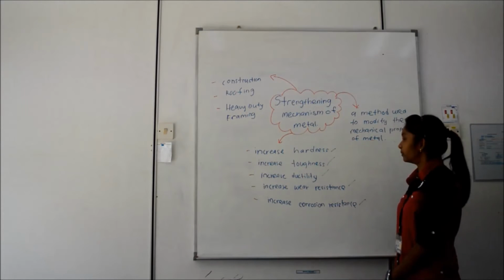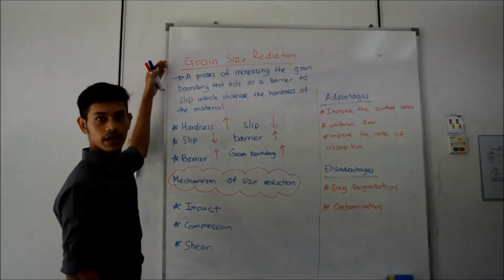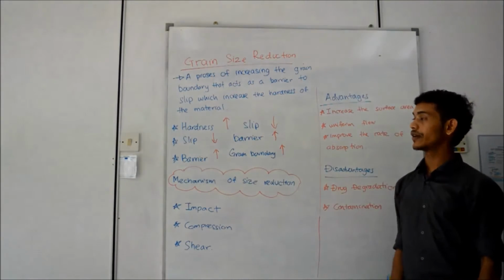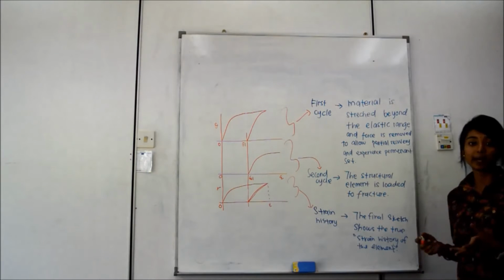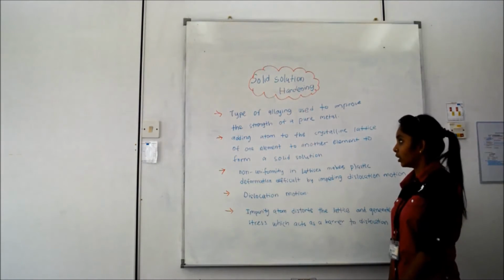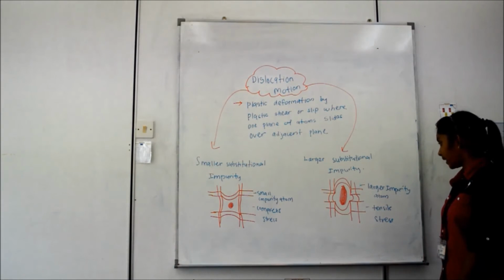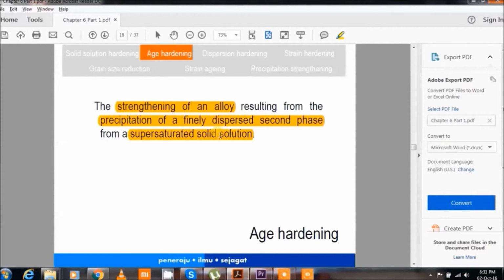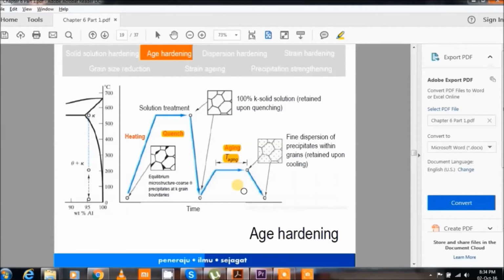Strengthening Mechanism Of Metal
Hello everyone...

This actually is a 30 minutes video of the Strengthening Mechanism Of Metal.
This video runs through all the 7 different types of strengthening Mechanism..
Namely:
- Solid Solution Hardening
- Dispersion Hardening
- Age Hardening
- Strain Hardening
- Strain Aging
- Precipitation Hardening
- Grain Size Reduction

This video is an assignment for the Students of Diploma In Mechanical Engineering (Material ) of Politeknik Ibrahim Sultan, Pasir Gudang Malaysia..

The reason of we uploading this video on Youtube is to ensure that others can learn and benefit from it and as a source of reference for our younger generations to get a rough idea on how to do this kind of video assignments...

So, enjoy your video..